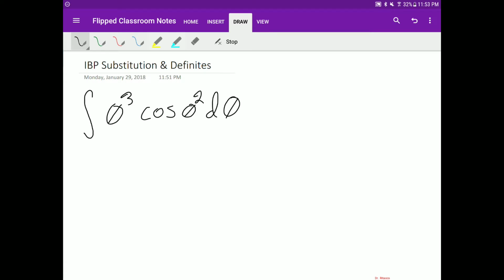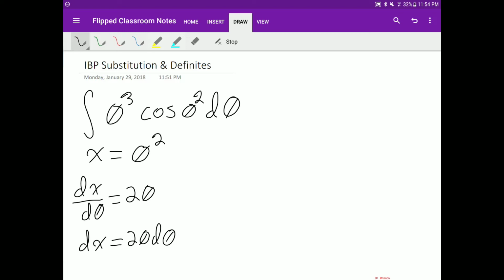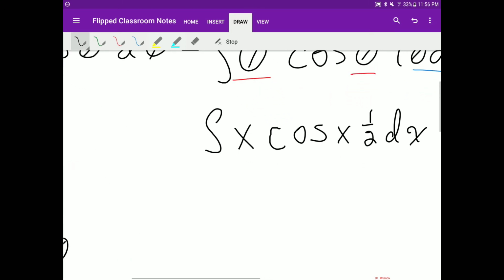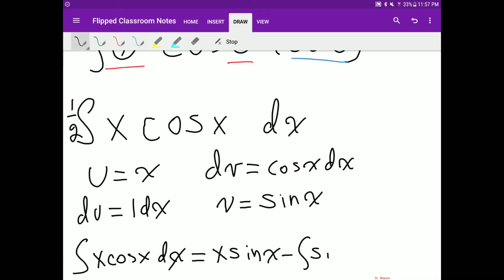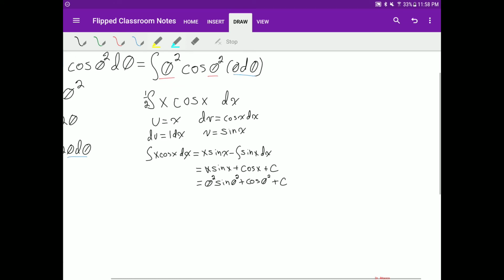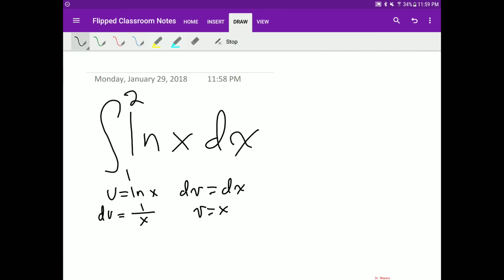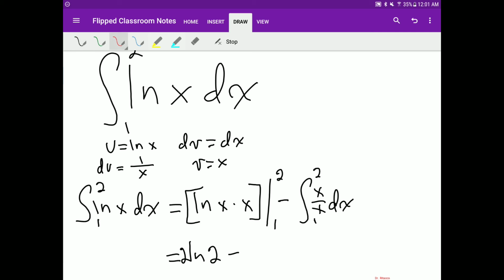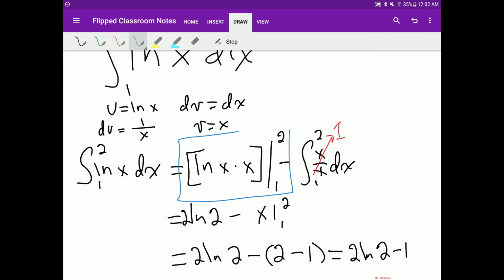IBP Substitution and Defiinites